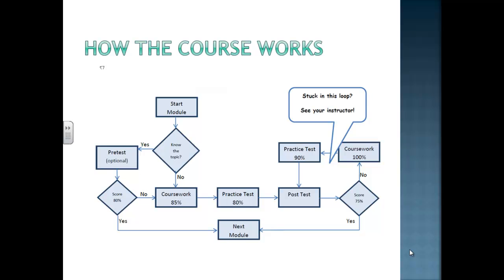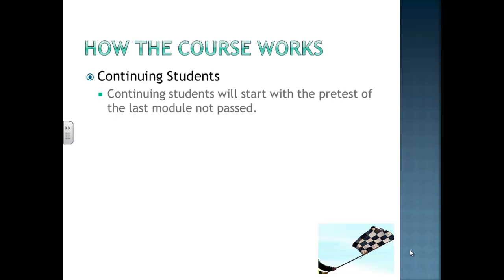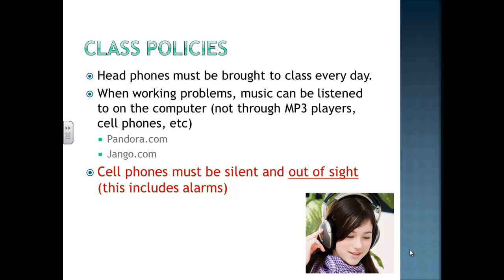Welcome to GTC MATH Redesign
Introduction given to students on the first day of class during Fall 2013